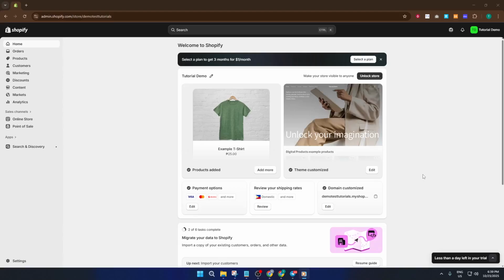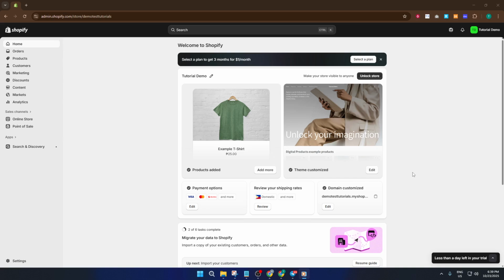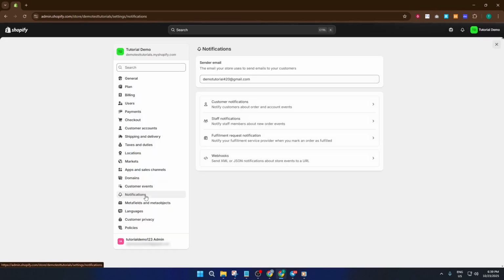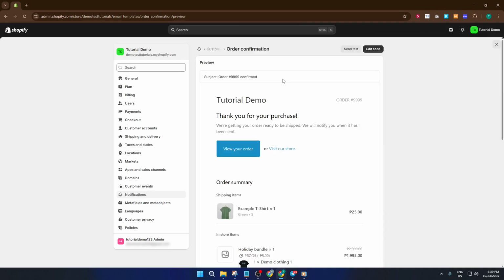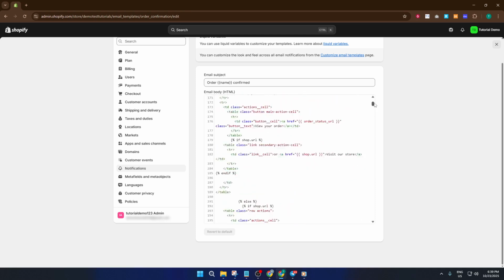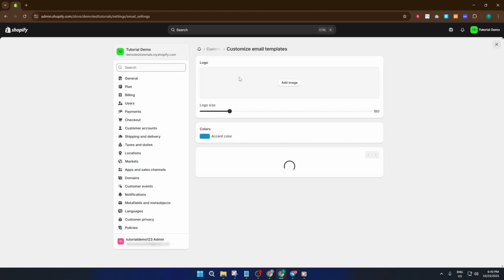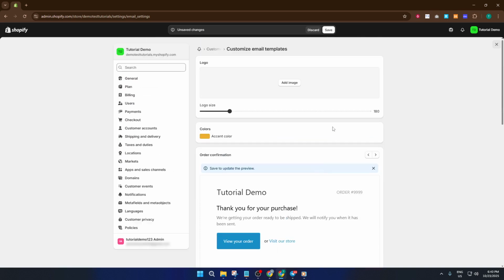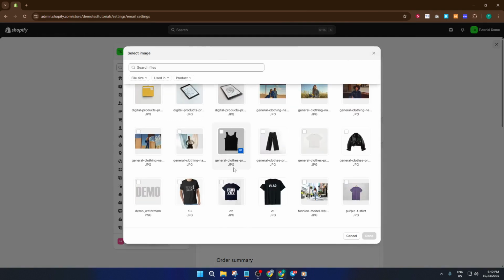How To Set Up Transactional Emails On Shopify (Full Steps)(New 2026 Way)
Learn how to set up transactional emails on Shopify in this step-by-step tutorial, perfect for store owners and developers. We'll cover what transactional emails are (0:30), how Shopify handles notifications (1:15), configuring email settings inside Shopify (2:05), customizing email templates (3:40), and integrating third-party email providers like SendGrid or Klaviyo (6:00). You’ll also get tips for testing your emails and ensuring reliable delivery (8:10). Whether you’re using Shopify via web or desktop, these instructions will help ensure your customers receive order confirmations, shipping updates, and more. Supported platforms: Shopify Admin (Web), Shopify Mobile.